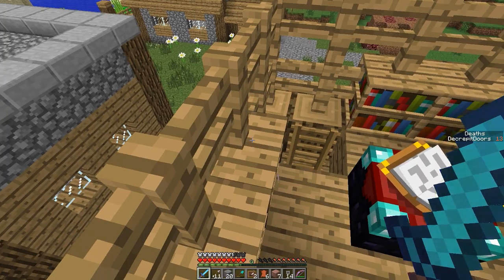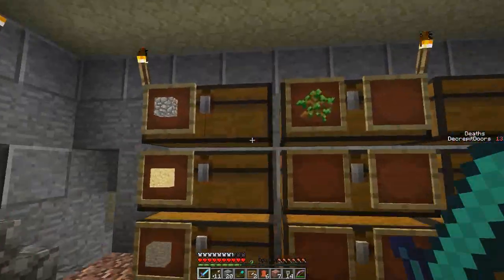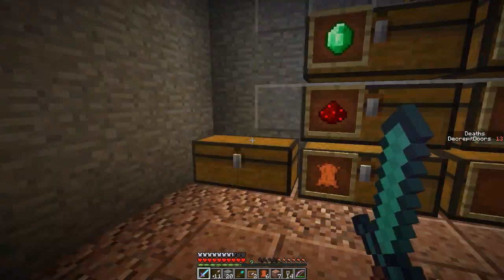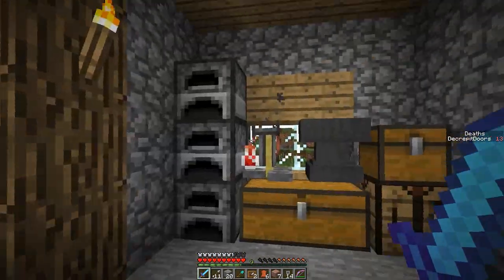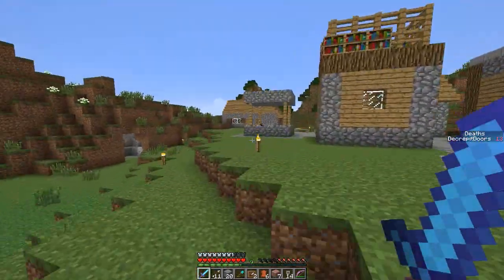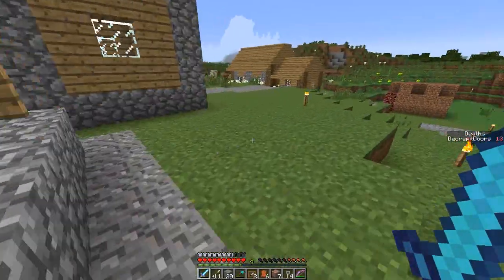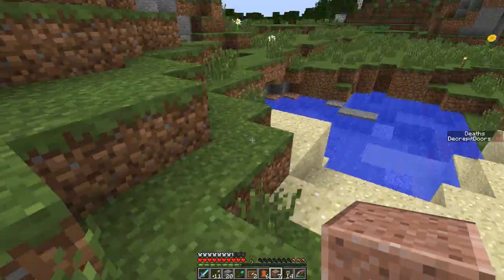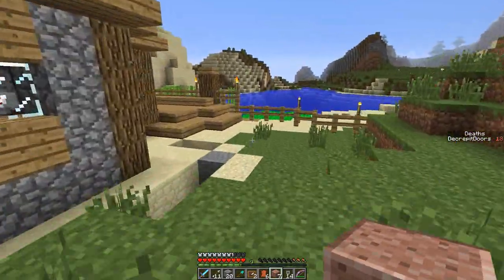Doors Plays Minecraft - Update!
Where have I been? Watch the video to find out!

I spoke about this in the video but I thought it would be a good idea to expand on it in the description, I've had a lot of work to do this past week, I just moved house with my family too so getting the recording set up back to normal has been pretty difficult. I've also been working on a ModPack for our second server which was previously a PixelMon server. On top of that I've been working on college coursework and trying to get back to socialising with my friends as I now live about 10 minutes away from someone that I actually enjoy spending time with. So yeah its been hard to get video's out lately but hopefully everything will be back to normal by Monday next week (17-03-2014) If it turns out that i do not have the time to record all the series I want to and still have time to do everything else then I will have to put some series on hold until I do have time to get everything done.
This turned out longer than I expected.. TL;DR - I have less time to record now, some series may be put on hold.